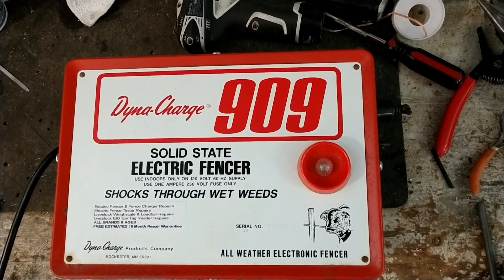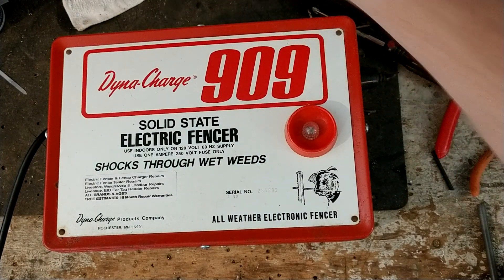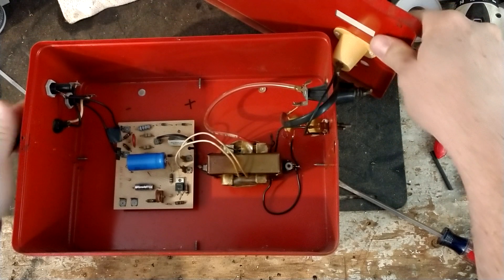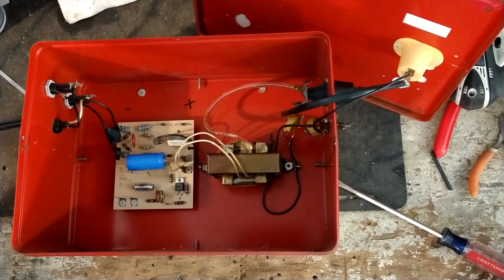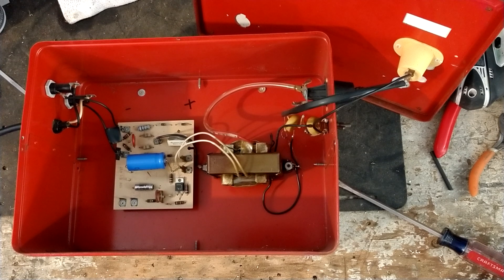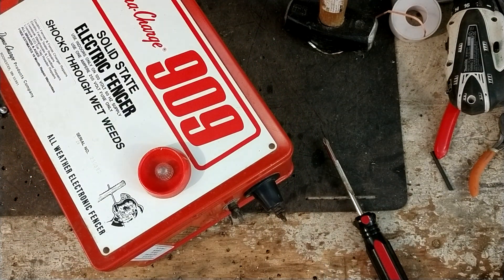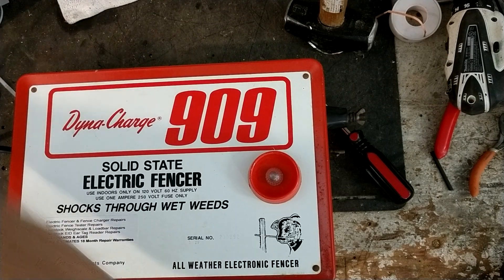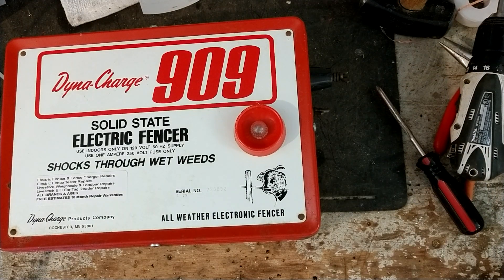Dyna Charge 909 Solid State Electric Fencer Repair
Dyna Charge 909 Solid State Electric Fencer Repair| Electric Fencer Repair - Do you have an old fencer that needs a repair done...

This is a testing video showing an older brand and model electric fencer called a Dyna Charge 909 Solid State Electric Fencer that we did a repair on for a customer.

We test and repair ALL BRANDS OF ALL AGES of electric fencers, fence chargers, and fence energizers. We offer a FREE ESTIMATE on anything that comes into us for repair. We also put OUR YEAR AND A HALF repair warranty through us, lightning damage included.